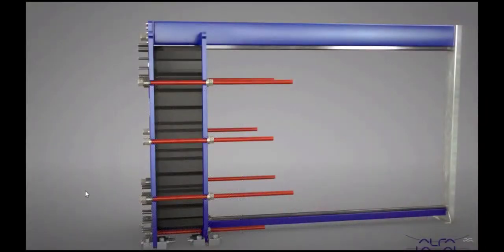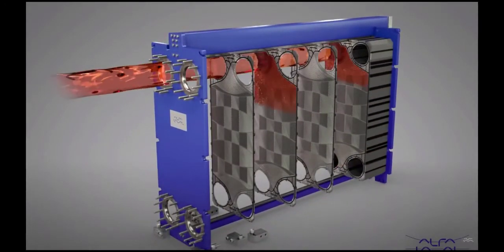Introduction to Gasketed Plate and Frame Heat Exchangers, Part 3 Plates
A series of 4 videos  about Gasketed Plated and Frame Heat Exchangers, their main components, applications, why they are so efficient and difference between different vendors designs